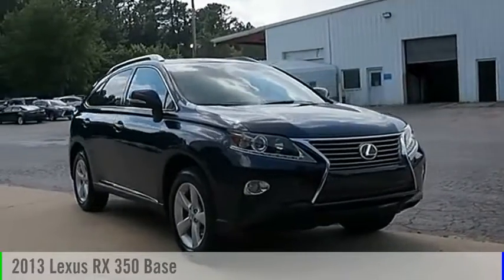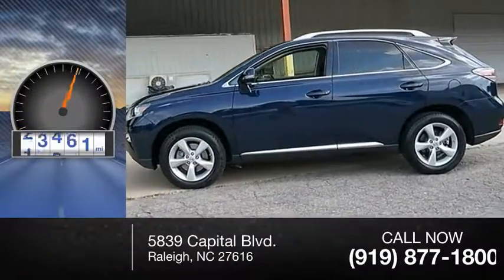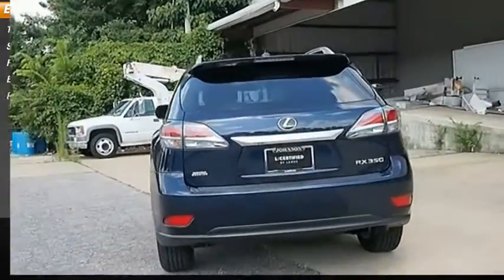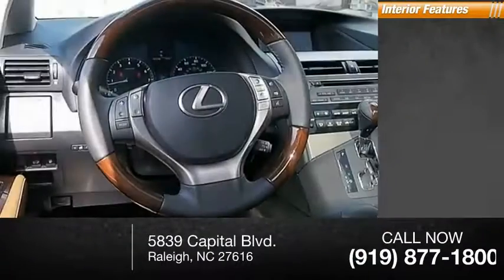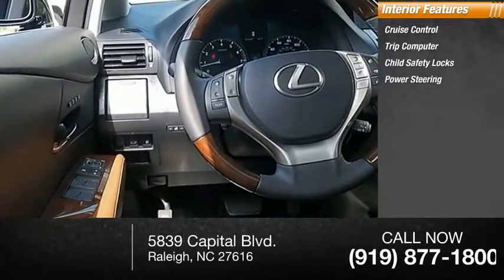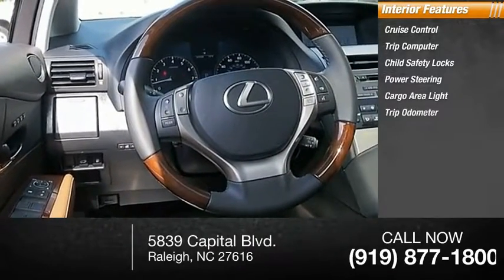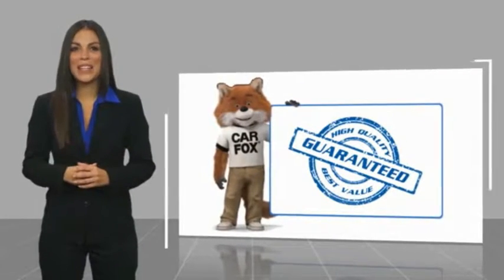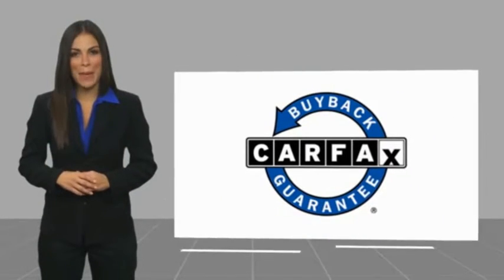2013 Lexus RX 350 for sale in Raleigh NC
2013 Lexus RX 350 for sale in Raleigh NC - Stock # 39579A
Year: 2013
Exterior: Deep Sea Mica
Interior: Saddle Tan
Miles: 44,481
MSRP: N/A
Engine: 3.5L V6 DOHC Dual VVT-I 24V
Transmission: Automatic
Address:
VIN: 2T2ZK1BA8DC096285